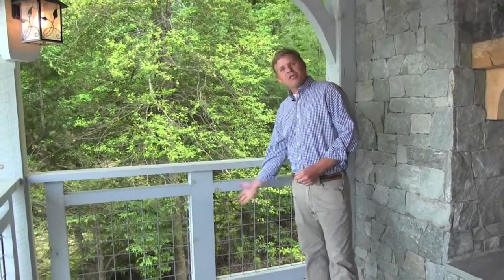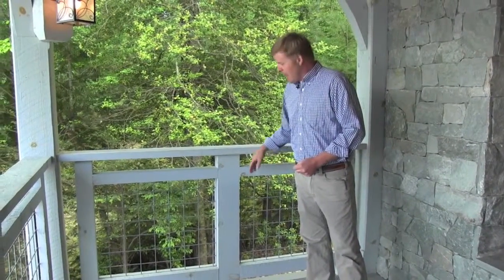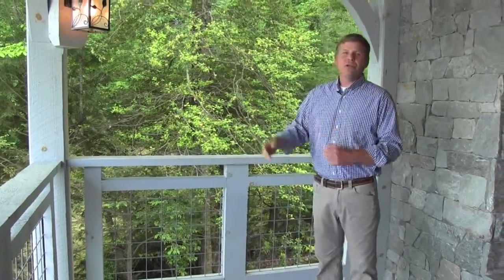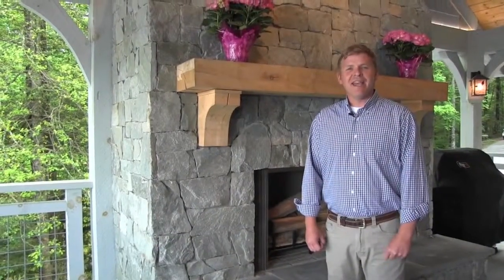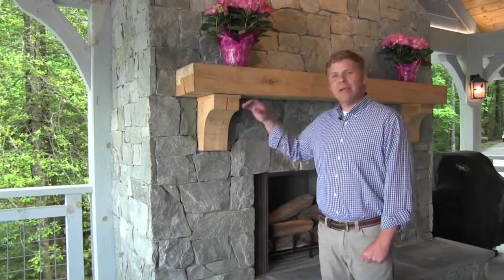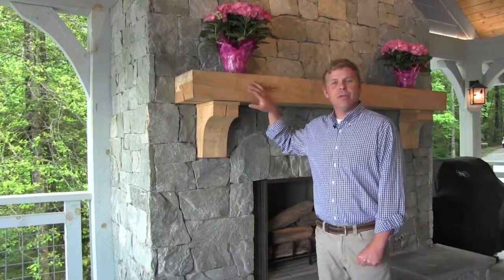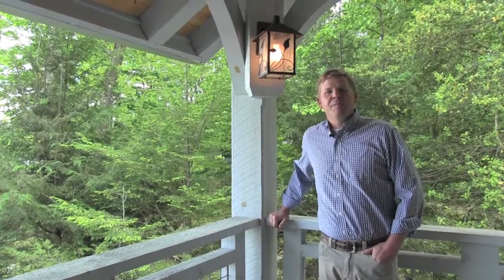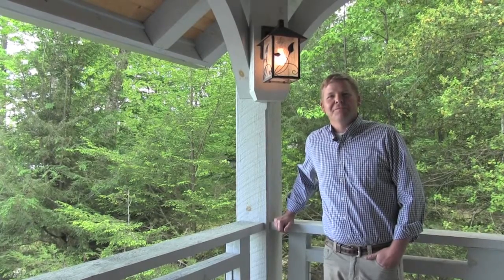Asheville Custom Builder's Covered Deck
Description:  Christopher Fox, an Asheville-based custom builder explains his design and construction of a covered deck, fireplace and hand rails using some site harvested wood materials.